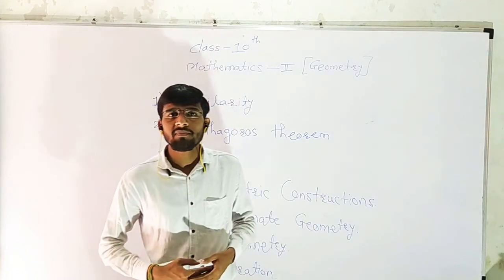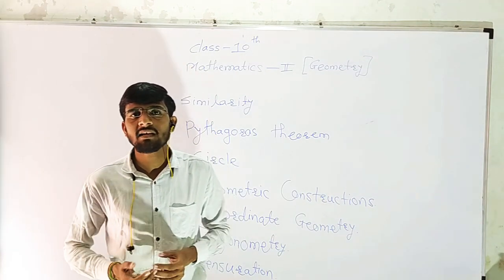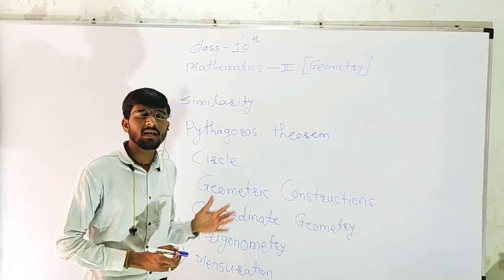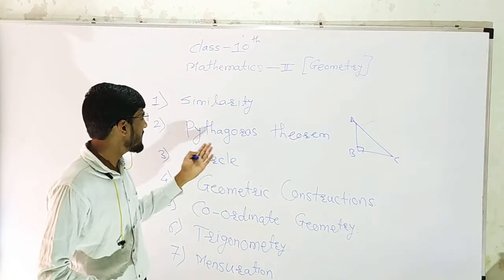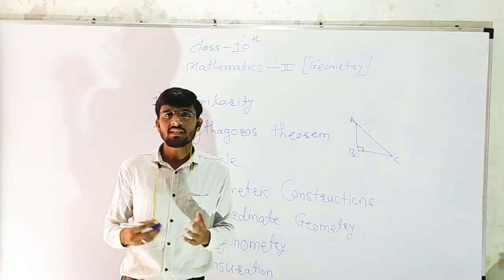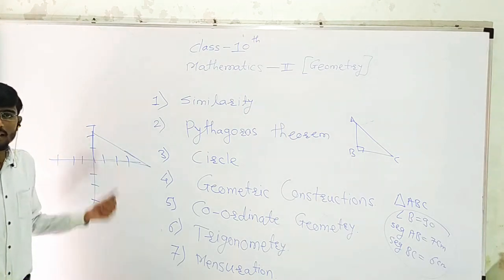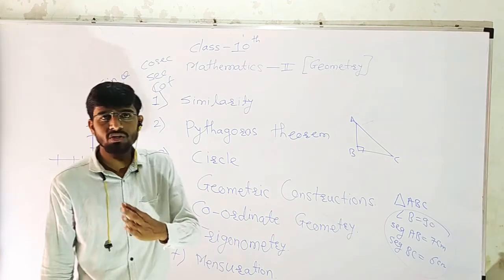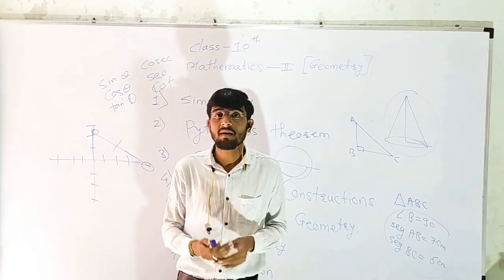Class-10th Mathematics-2 All Chapters Introduction Lecture-1